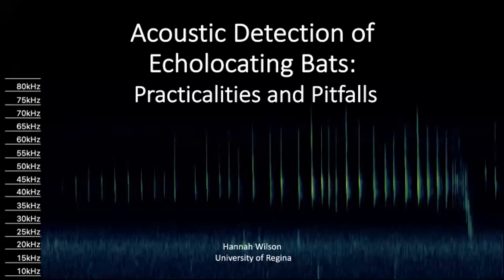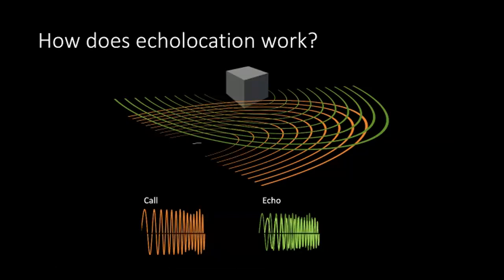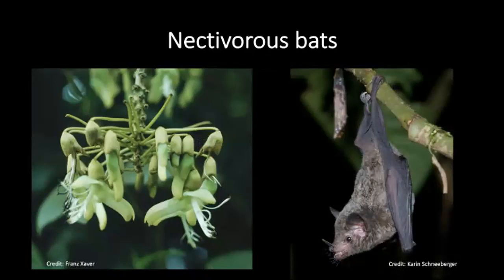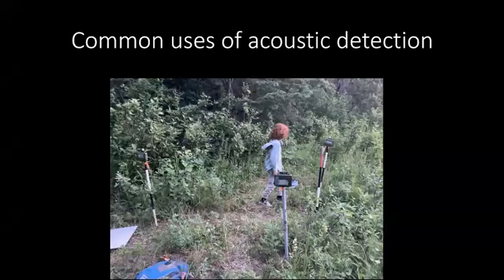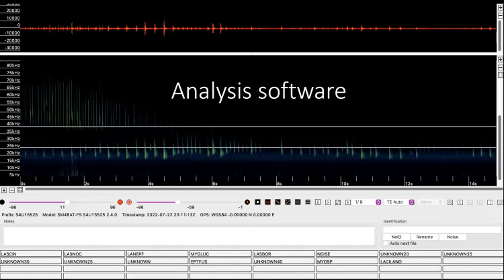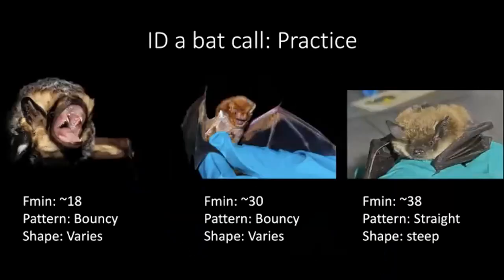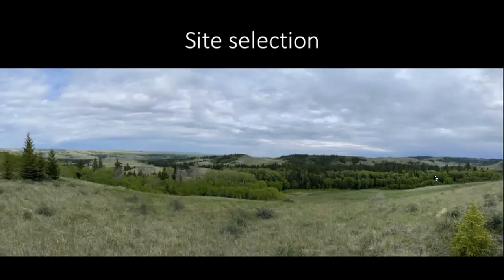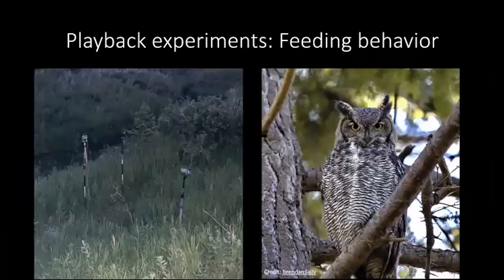Echolocation and Bats - "My Field for Dummies" Webinar Series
Learn about echolocation research in bats!
The talk is appropriate for all levels of expertise, including those who are new to the field and want to learn more about how they may plug into this type of research.

The webinar was originally delivered on September 6, 2023 (Weds) - 9 AM to 10 AM Eastern US time (UTC -5) by Hannah Wilson